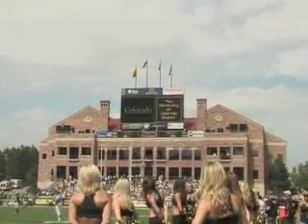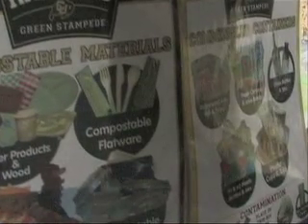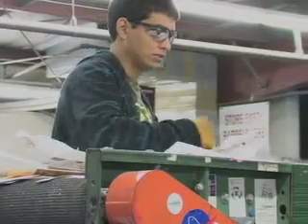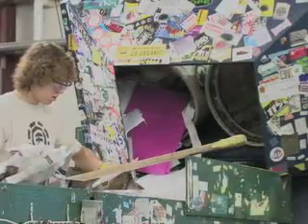Zero Waste Football CU Boulder-- Part ONE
The first season of zero waste football CU Boulder.